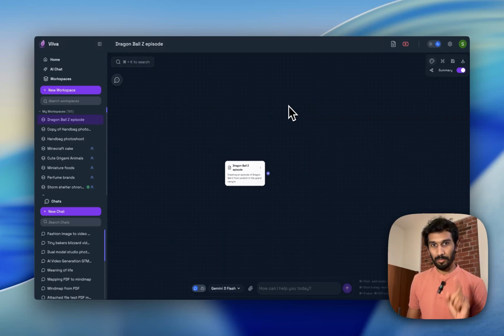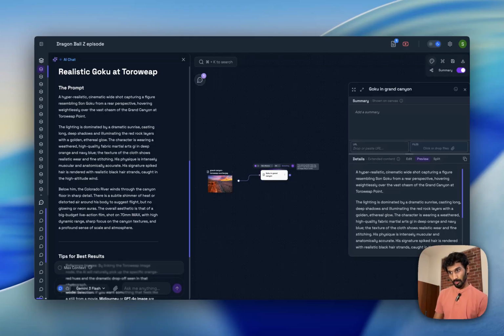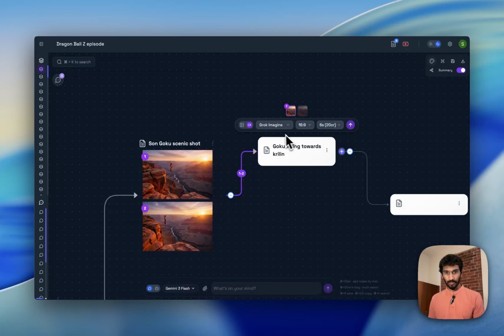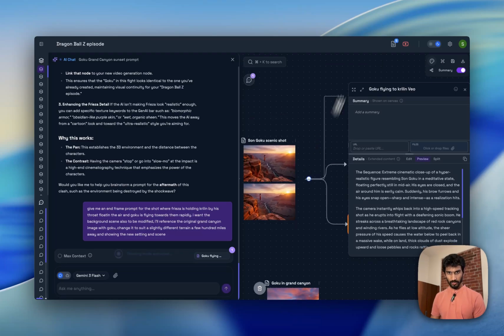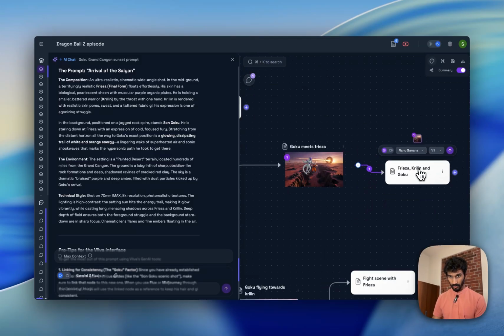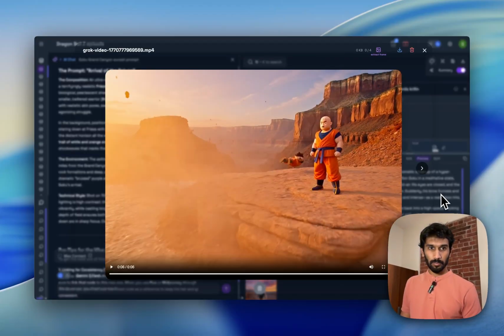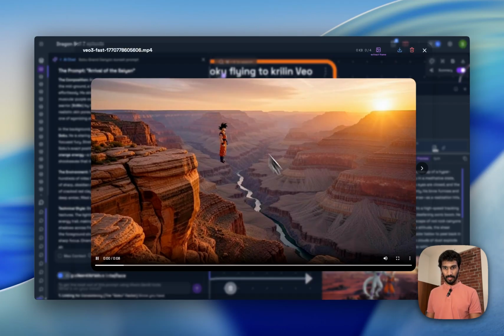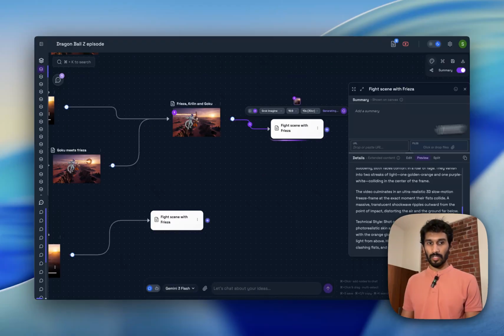I Recreated a Dragon Ball Z Episode Using Vilva AI — Node-Based Workflow Demo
Ever wondered how to turn a single image into an AI-generated Dragon Ball Z episode? In this demo, I walk through the full creative workflow — from generating reference images to creating animated video shots — all using a node-based canvas.
Starting with a Grand Canyon photo, I use Grok and other AI models to generate Goku scenes, iterate on prompts, and connect shots using start/end frames for continuity. You'll see the power of non-linear editing: pick any frame, retry any shot, and build your story one node at a time.

What you'll learn:

How to use reference images and AI prompts to generate scenes
Generating videos with models like Veo 3.1
Using start frames and end frames for shot continuity
Extracting frames from generated videos to continue the story
Why node-based workflows beat traditional linear timelines
Tips on prompt engineering for consistent AI video results

Timestamps
0:00 — Intro: Recreating a Dragon Ball Z episode from the Grand Canyon
0:06 — Saving the reference image & generating a prompt with Grok
0:24 — Creating a Goku scene at the Grand Canyon
1:04 — Adjusting aspect ratios for better results
1:18 — Comparing model outputs (Grok vs others)
1:52 — Reviewing generated images
2:08 — Picking reference images & setting 16:9 for video
2:38 — Generating the first video shot (6-second clip)
2:52 — Extracting frames for shot continuity
3:20 — First video result
3:37 — Iterating: trying different models (Veo)
4:29 — Improving hyper-realistic Goku design
5:08 — Better starting point — animating with connected nodes
5:22 — Setting start frame & end frame for Veo 3.1
5:47 — Why node-based systems beat linear editing
6:21 — Continuing from a good frame instead of starting over
6:33 — Reusing the final fight scene prompt
7:00 — Reviewing video quality & critiquing the output
7:25 — Building the Frieza scene: frame extraction demo
7:43 — How frame extraction creates new nodes automatically
8:12 — Connecting extracted frames to new video nodes
8:39 — The importance of prompt engineering
8:48 — Building a library of reusable prompts & workflows
9:17 — Generation time estimates (images: 20s–1min, videos: 2–5min)
9:36 — Final video result
9:47 — Recap: structuring workflows, iterating, and next steps
10:12 — Call to action: try it & share feedback